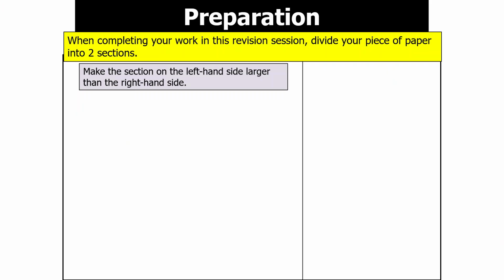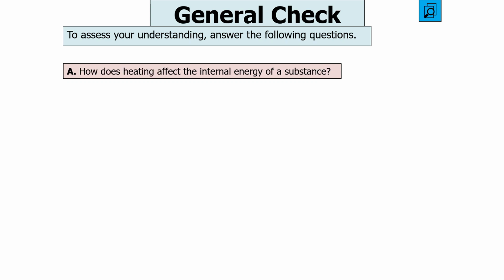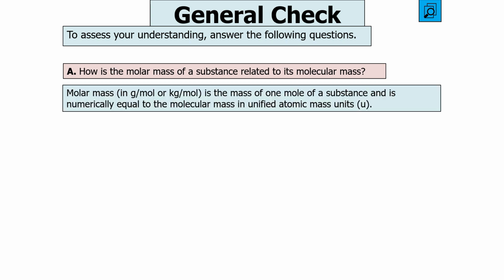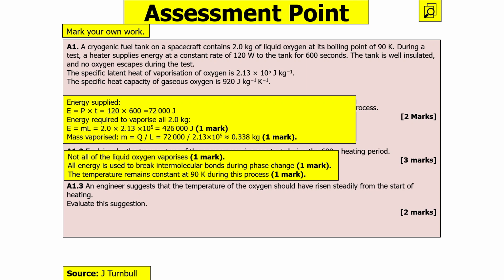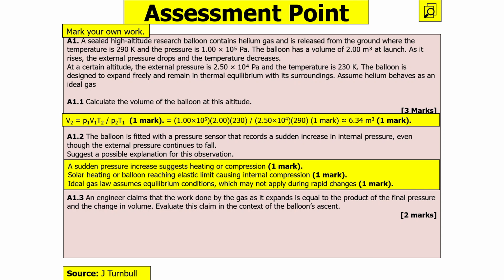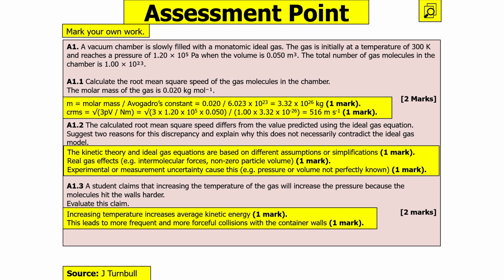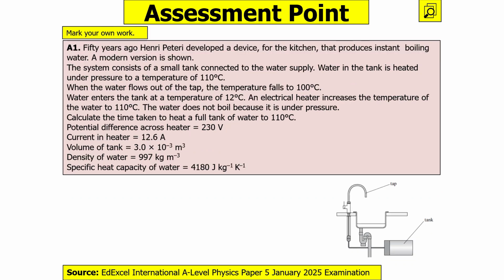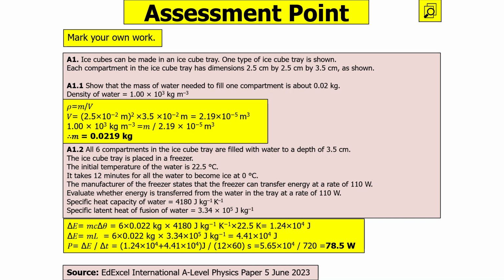A Level Physics Paper 2 Revision Session: Thermal Physics Questions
This is a revision session looking at questions of Thermal Physics in A-Level Physics.